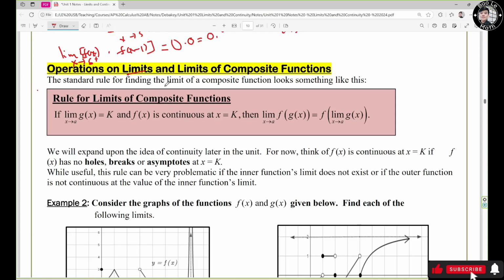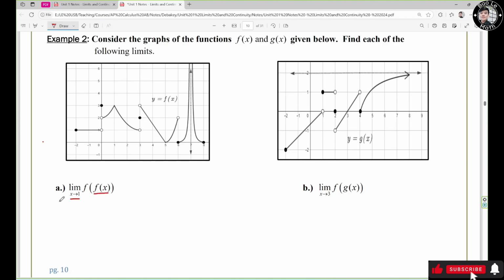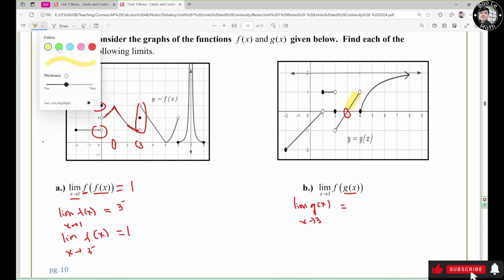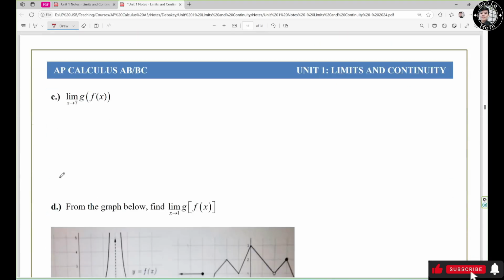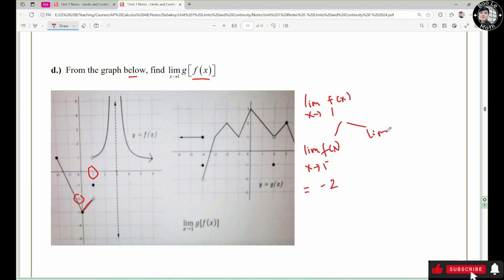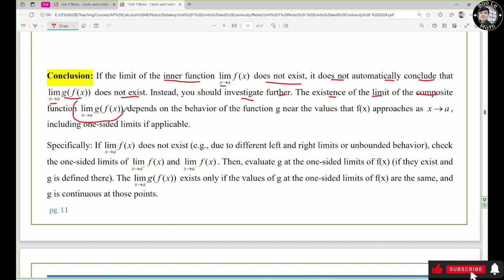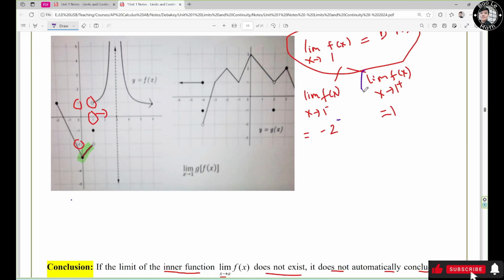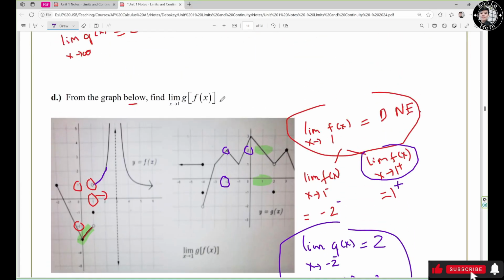Step-by-Step: Limits of Composite Functions | AP Calculus AB/BC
In this video, we’ll explore how to evaluate limits of composite functions in AP Calculus AB and BC. You’ll learn how to apply limit laws, use substitution effectively, and recognize when continuity allows us to simplify the process. We’ll work through examples step by step, including tricky cases where direct substitution doesn’t work. By the end, you’ll have a clear strategy for handling composite functions and limits with confidence—essential skills for success on the AP Calculus exam.